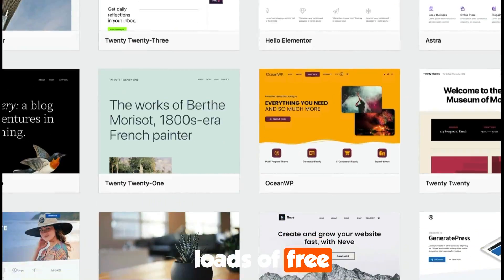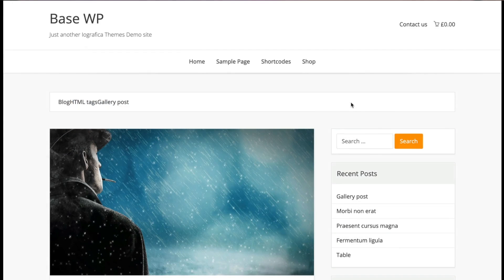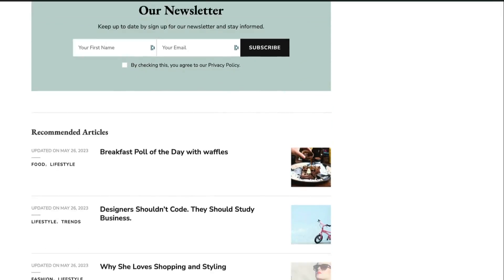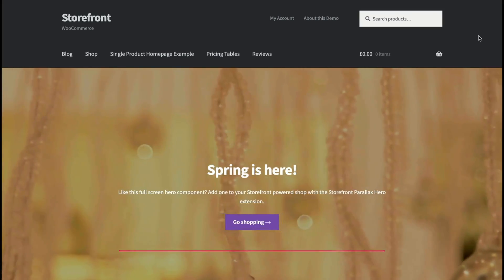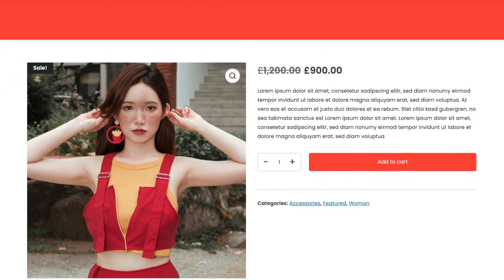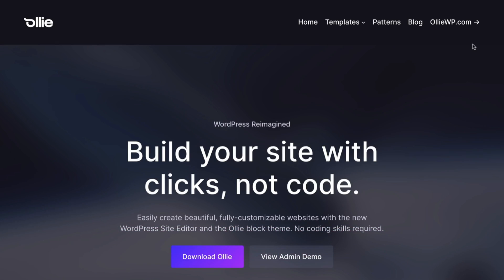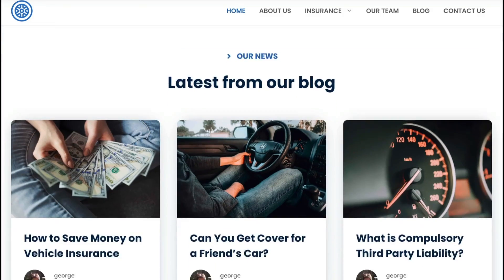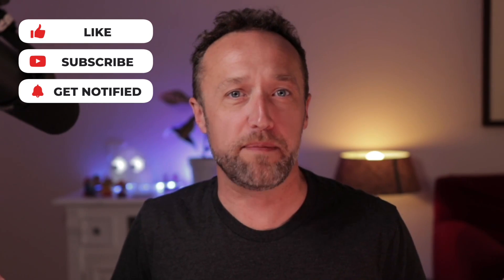The Best Free WordPress Themes 2024 (for Content Sites, Ecommerce and Business)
Here's The Best Free WordPress Themes. I've selected 15 of the best for Content websites, Ecommerce websites and Business websites.

00:00 What is the best Free WordPress Theme?
00:37 Best Free WordPress Themes for Content Sites
04:12 Best Free WordPress Themes for ECommerce
06:48 Best Free WordPress Themes for Business

Free WordPress Themes for Content sites

Free WordPress Themes for E-commerce (Woocommerce)